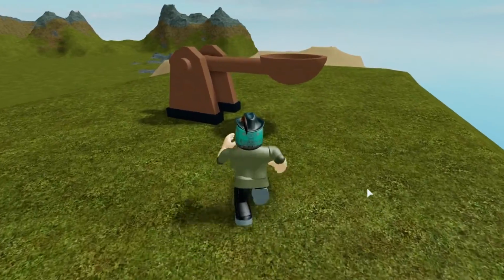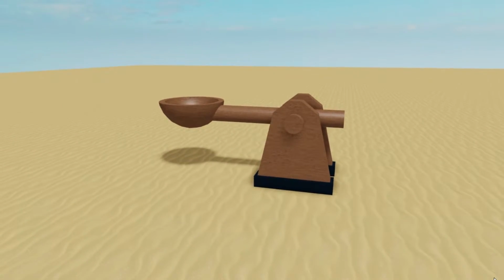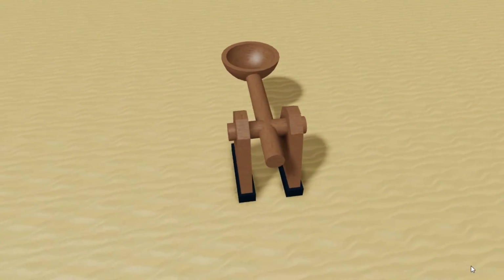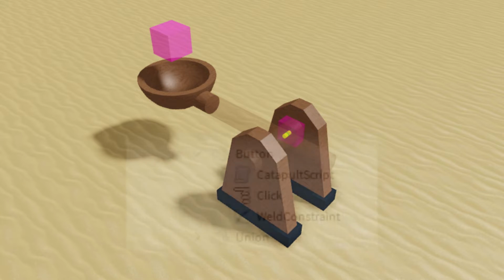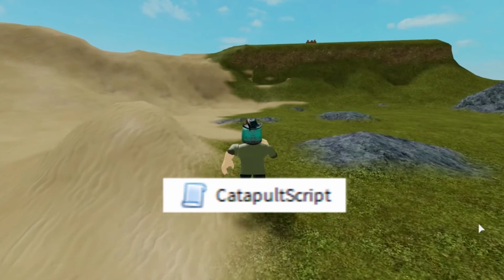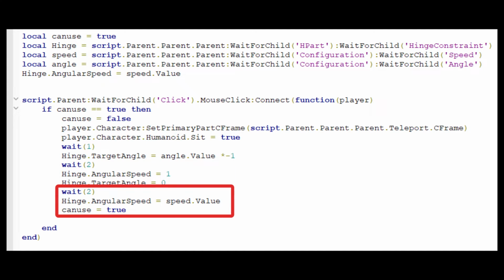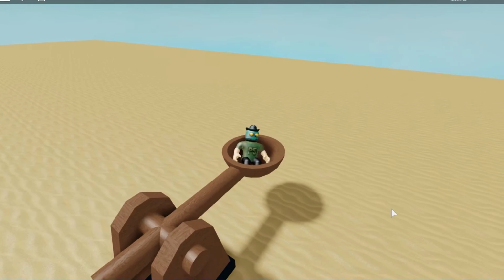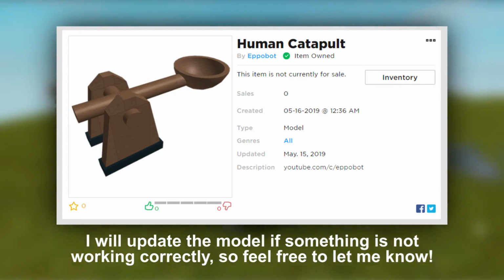I made a working Human Catapult in Roblox!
In this video, I show you how I made this Human Catapult, after being inspired by my favorite Zelda game. I'll show all the details you need to know to make something like this in Roblox. I hope you enjoy! Also, let me know what kind of model I should build next time!